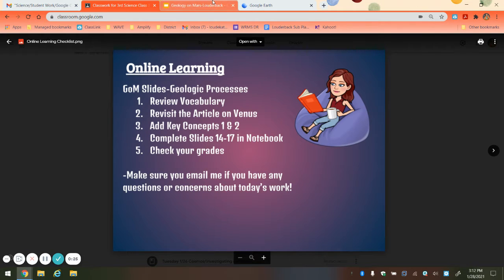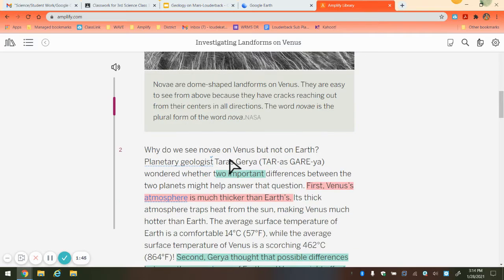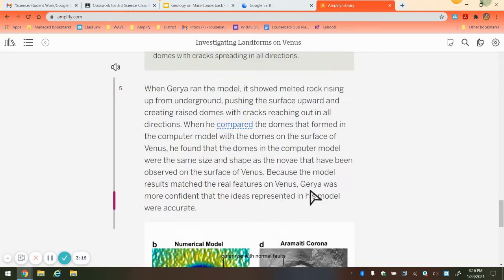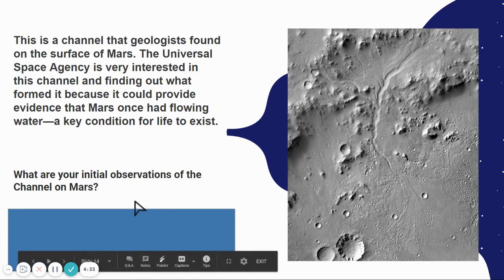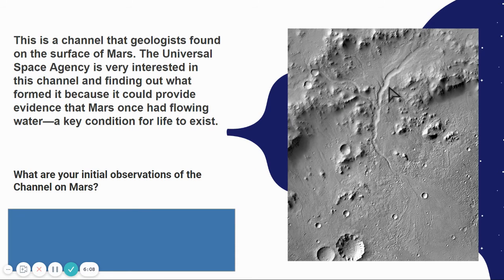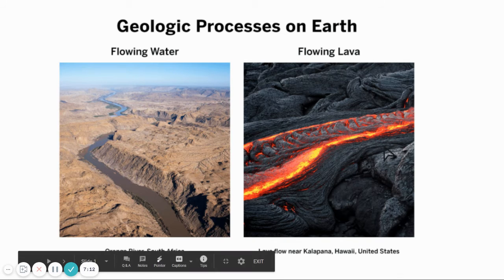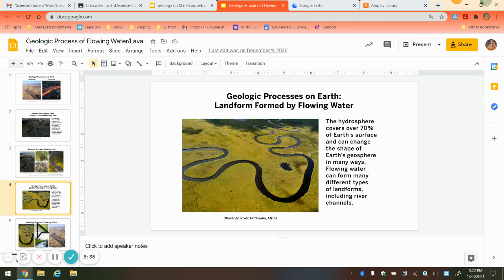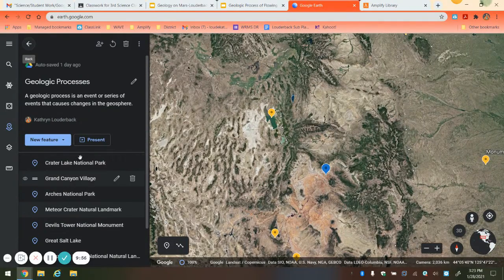Online Checklist-Geology on Mars Slides 14-17